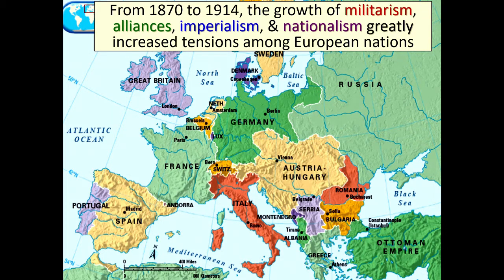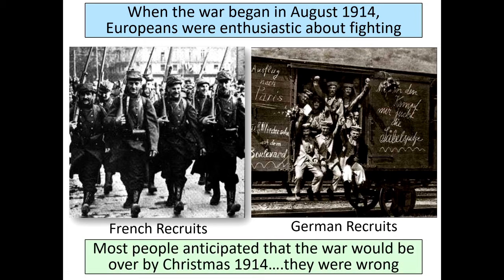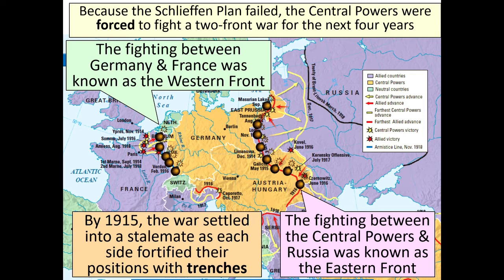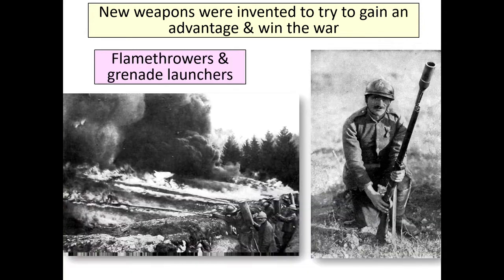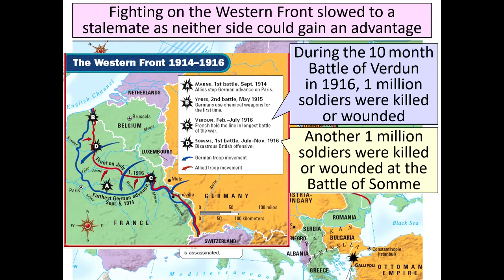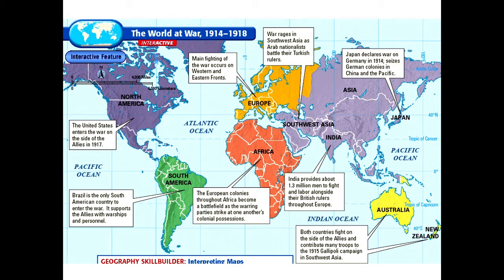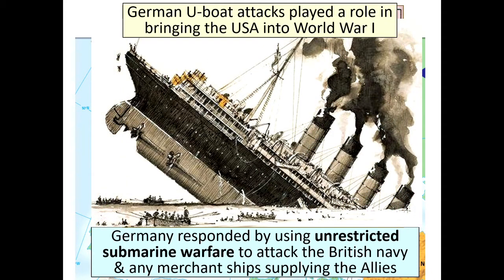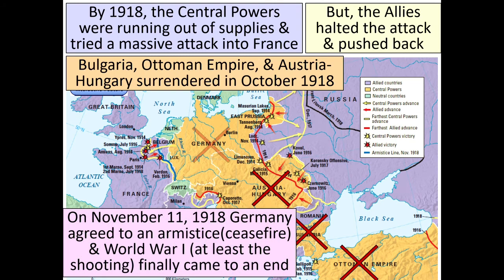Fighting in World War I: The BRUTAL Reality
WH 1006N Fighting WWI

World War I was one of the deadliest conflicts in human history, with millions of soldiers and civilians losing their lives in brutal and inhumane conditions. In this video, we explore the harsh realities of fighting in World War I, from the trenches of the Western Front to the battlefields of the Eastern Front. We'll delve into the psychological and physical toll of war on soldiers, the devastating effects of new military technologies, and the unimaginable horrors of trench warfare. Get ready to face the brutal reality of World War I and discover the true cost of war.